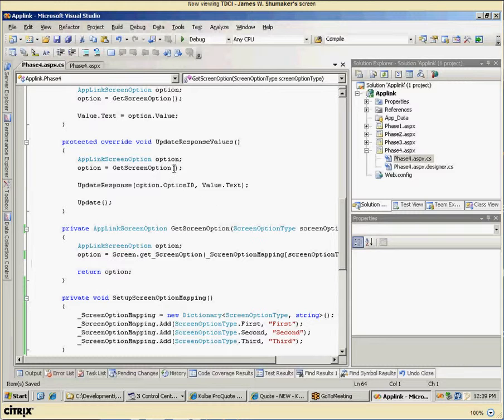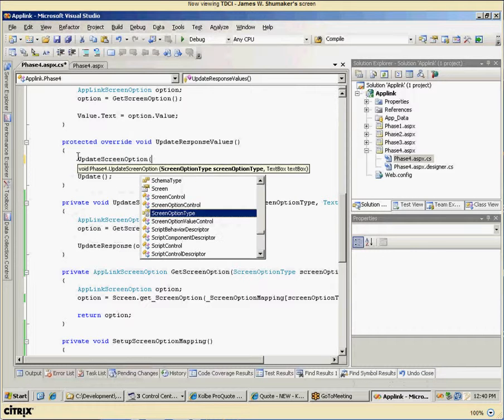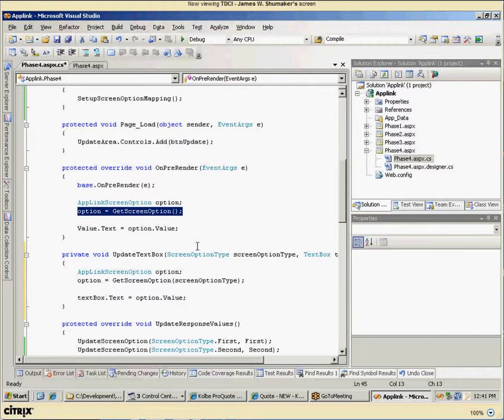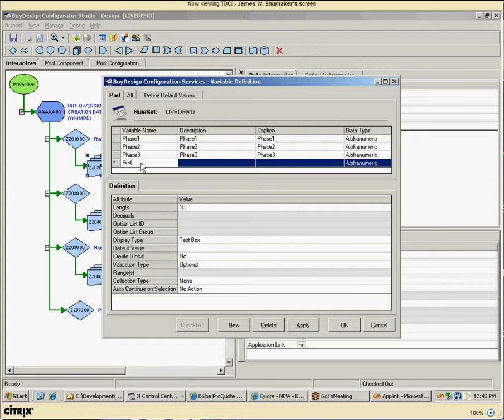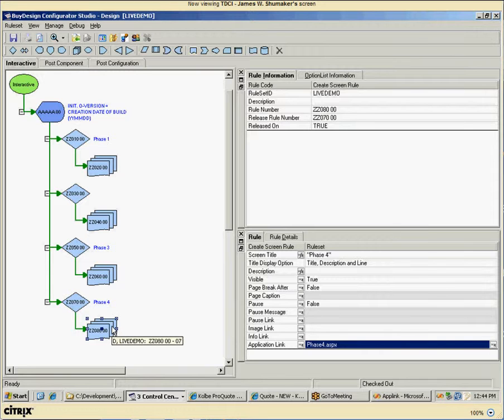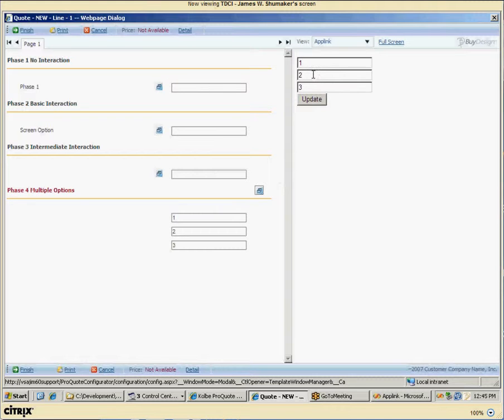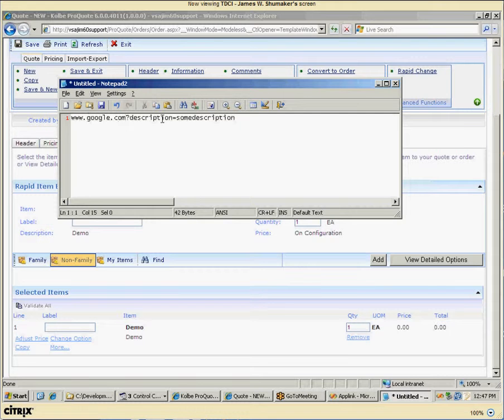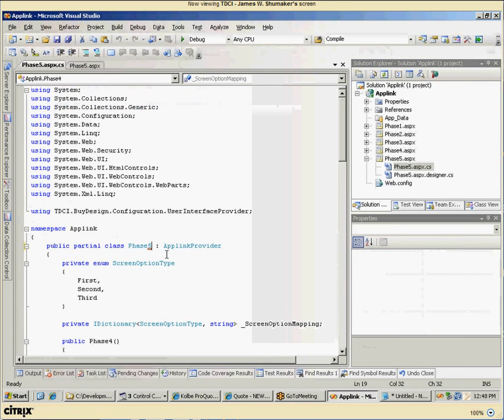App Links Part 4